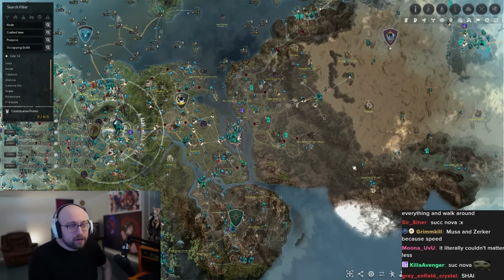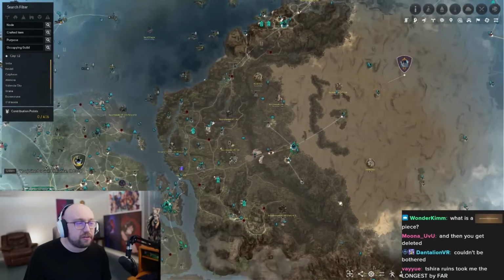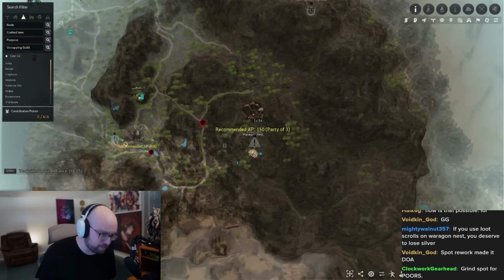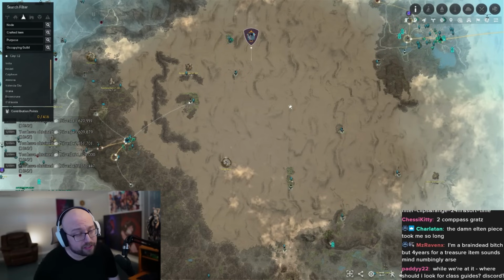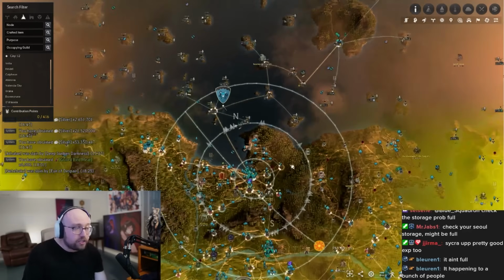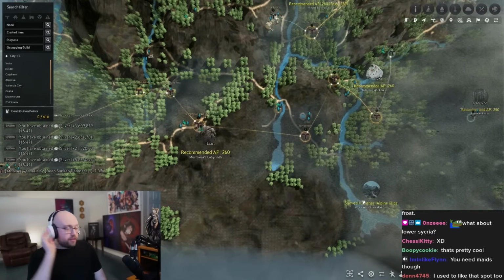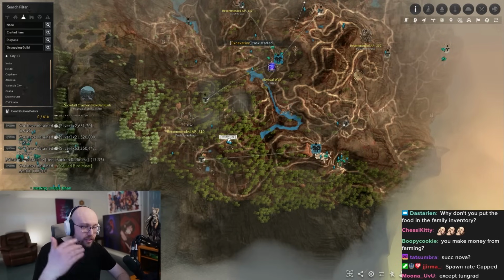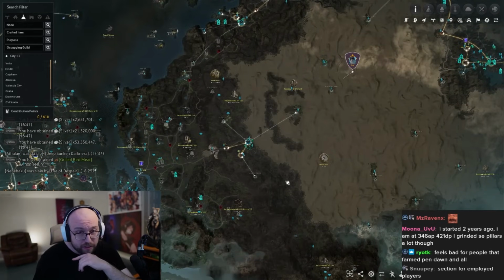* Check Description For Updated Guide * The Best Grind Spots in Black Desert 2025 Guide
Trying to find where the best spot you could be grinding in Black Desert? In this guide I cover nearly every spot in the game that can be grinding day 1 in Tuvala gear all the way to the best spot in the game currently that can make you 3 BILLION silver per hour! Video is ordered in terms of gear requirements so you should be able to note back to the video whenever you get some gear upgrades and pick up where you left off. Timestamps are down below!
If you have any questions on any of these spots, gear or really any BDO related topics make sure to stop by my twitch when I'm live!

Looking for a BDO guild to join? I have 2 NA guilds and 1 EU guild.

Clips YouTube: @BlueSquadronClips
Stream Schedule (CST):
Monday: OFF
Tuesday: 1pm-11pm
Wednesday: 1pm-11pm
Thursday: 1pm-11pm
Friday: 1pm-11pm
Saturday: 1pm-11pm
Sunday: OFF

Editor: Note

---Timestamps---
0:00 Intro
0:32 Memes
1:35 Which Class to Grind With?
4:23 Realistic Silver/Hour Values
9:19 Infinite Potion Grind Spots(Tuvala)
16:04 Atanis Element Spots(Tuvala)
29:16 Best Silver/Hour Spots for New Players
32:38 Treasure Map Spots(Tuvala)
40:18 Compass Treasure Spots (600 GS)
48:35 When to Use Agris?
50:46 Other Spots Early/Mid (600 GS / 310DP+)
55:17 Mid-Game Spots (269AP / 330DP)
58:18 Serendia Elvia Spots (280AP / 340DP)
1:03:05 Best Silver/Hour Spot in Mid-Game (280AP / 340DP)
1:06:50 Other Viable Mid-Game Spots
1:12:12 Best Combat EXP Spot (300AP / 360DP)
1:12:50 Higher Mid-Game (680 GS)
1:16:16 Elvia Calpheon (305AP / 400DP)
1:21:50 End-Game Ulukita (710+ GS)
1:25:32 Dehkia End-Game (710+ GS)
1:30:34 End-Game Grind Zone (750+ GS)
1:34:55 3 Billion Silver/Hour Spot (790+ GS)
1:36:35 tl;dr Best Silver For My Gear Score